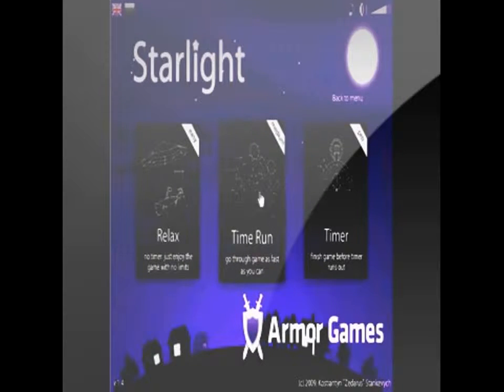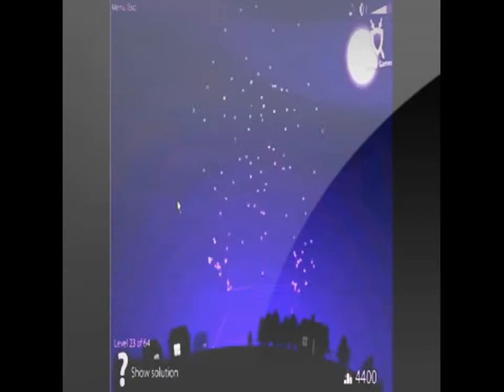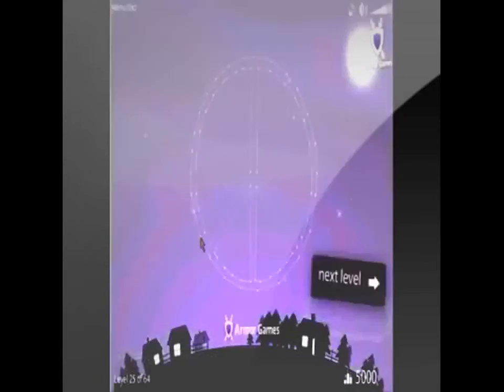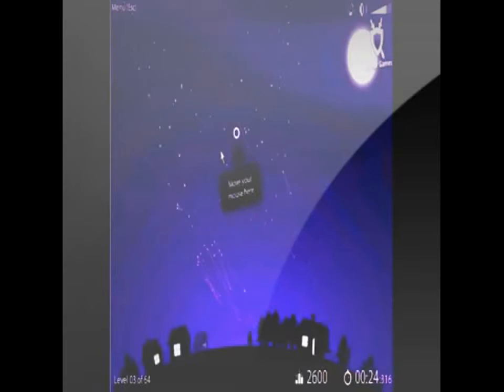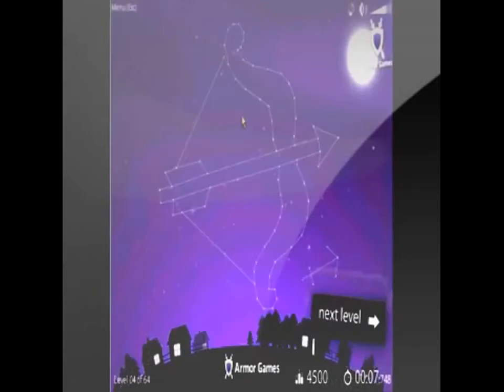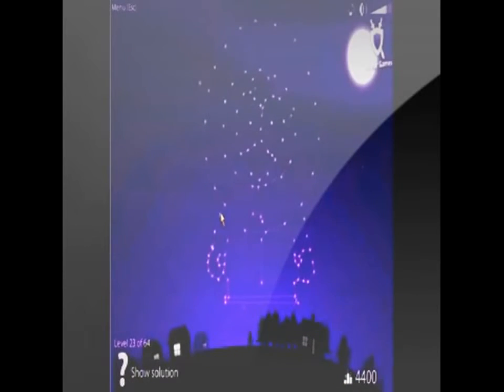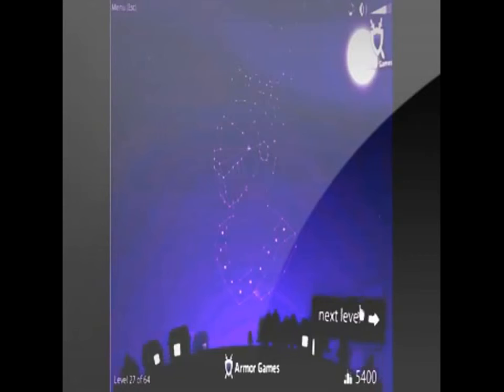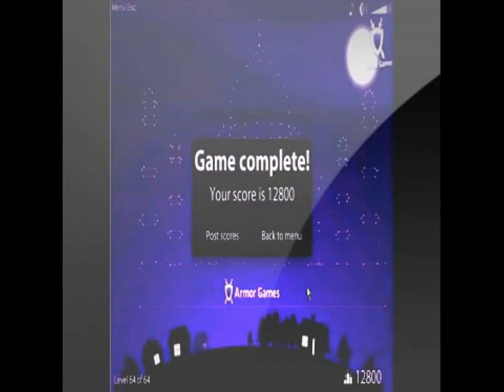Flash Game 13 Starlight